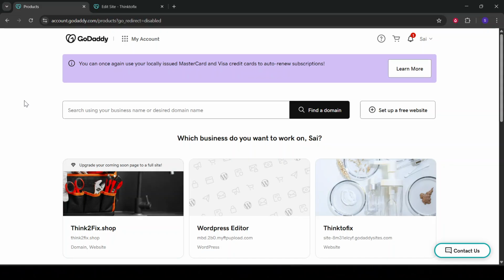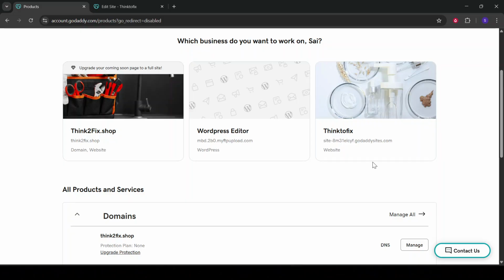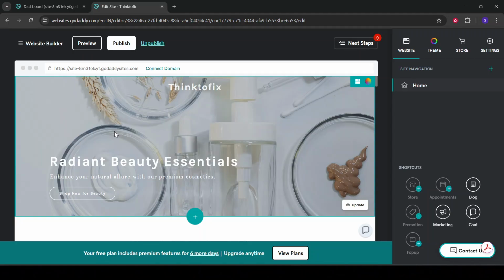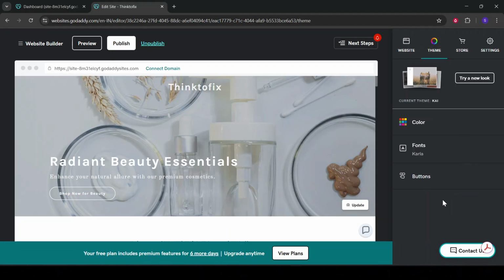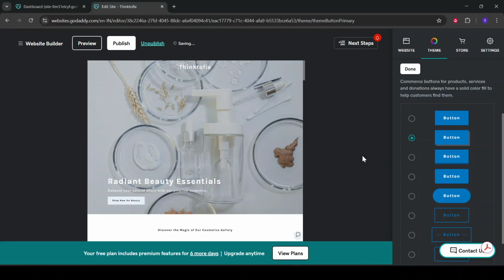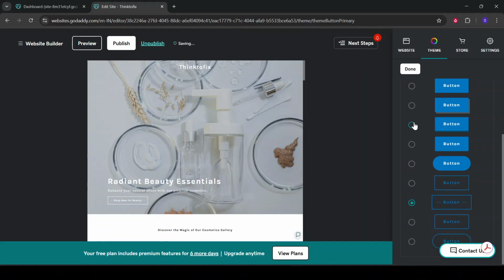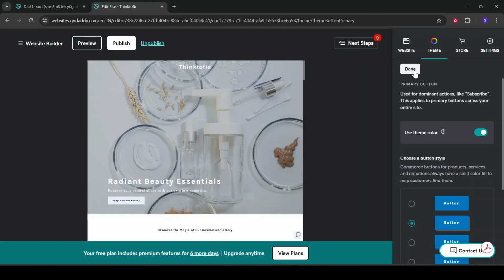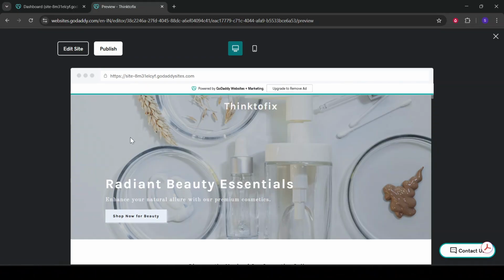How to Add Button GoDaddy 2026 (Step By Step)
Learn How to Add Button GoDaddy in this video.

In This Video, We'll Show You 👇
Godaddy Button Tutorial
Add Button To Godaddy Website
Godaddy Website Button
Godaddy Button
Godaddy Website Tutorial
How To Create Button Godaddy
Godaddy Add Button
Godaddy Website Design
Godaddy Website Builder
Godaddy Website
Add Button To Website Godaddy
Godaddy Button Link
Godaddy Button Code
How To Add A Button Godaddy
Godaddy Website Editing
Godaddy Website Design Tutorial
Godaddy Website Tips
Godaddy Website Help
Godaddy Website Creation
Create Button Godaddy